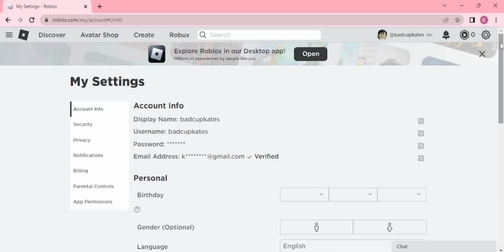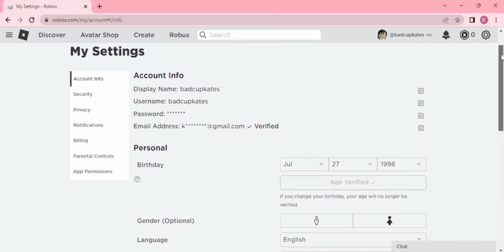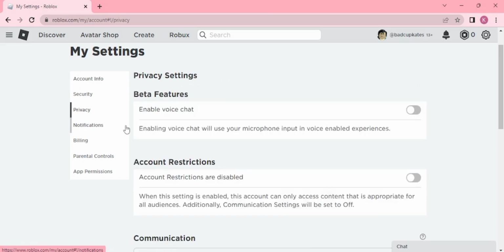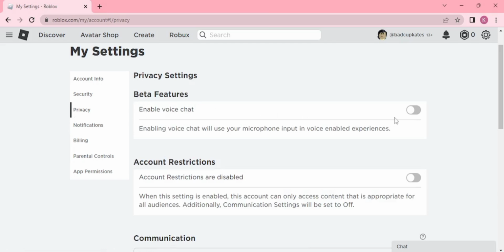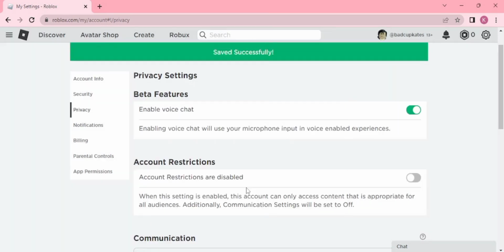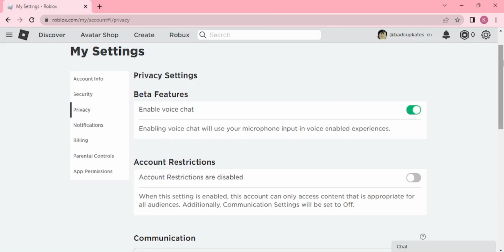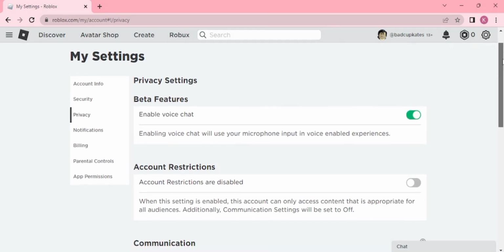How To Get Voice Chat On Roblox - Quick And Easy!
How To Get Voice Chat On Roblox. It is really easy to do and learn to do it in just a few minutes by following this super helpful tutorial to get a better understanding of everything.